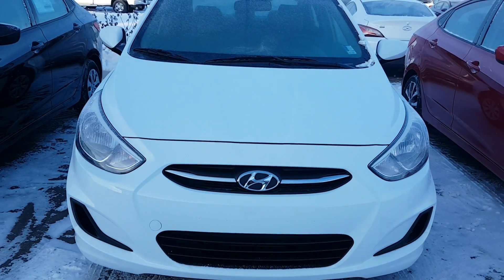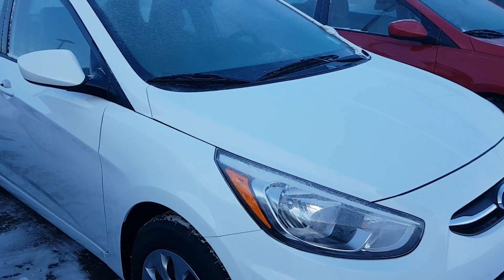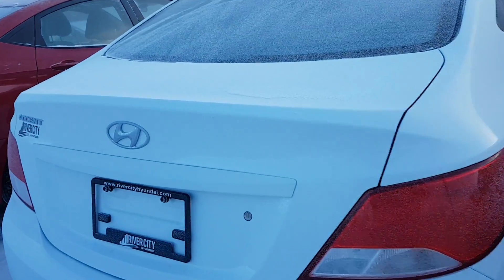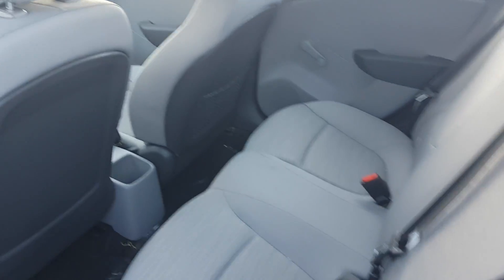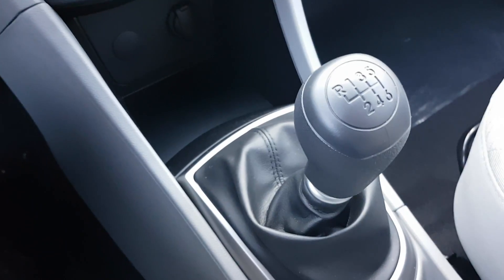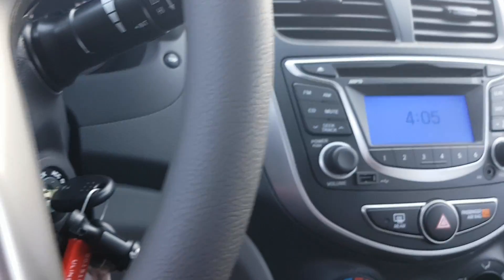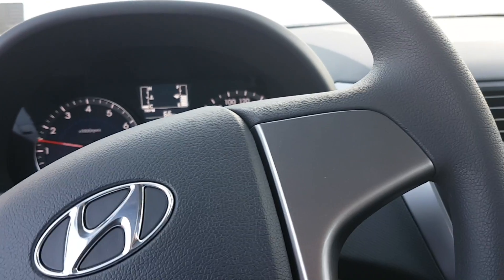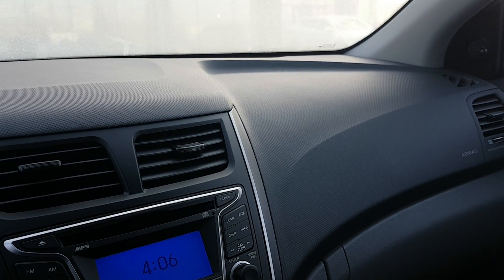Hyundai Accent || Edmonton Hyundai Dealer